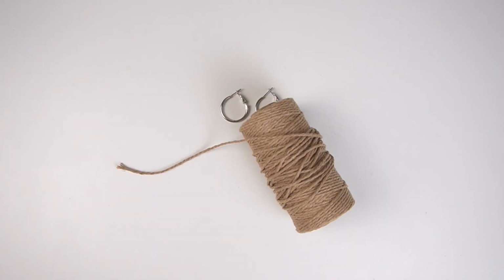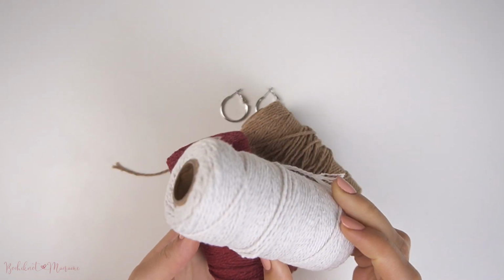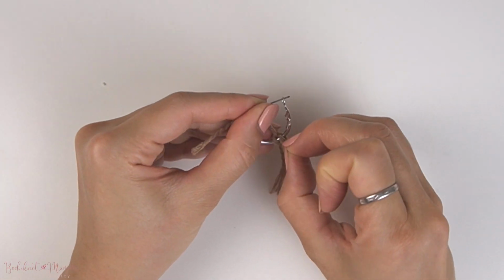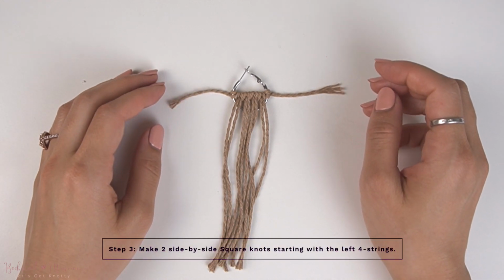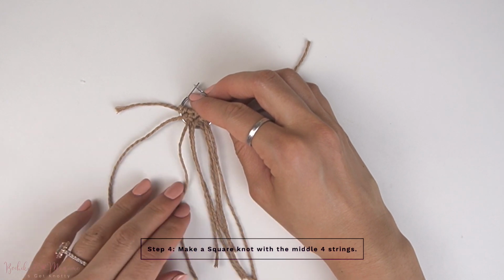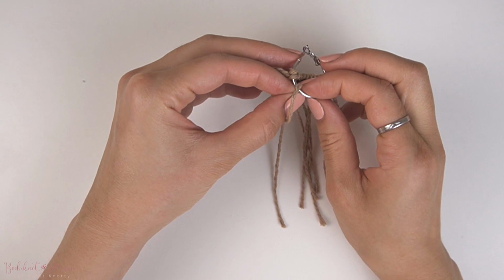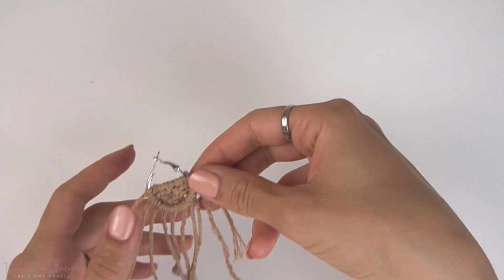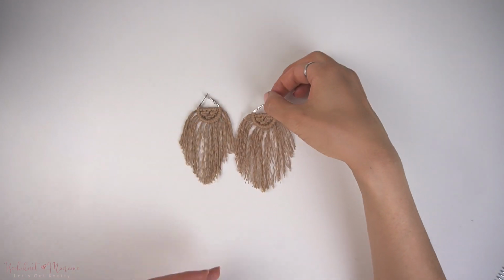Intro to Micro Macrame: Semi Circle Earrings Boho Jewelry Tutorial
These gorgeous boho earrings go well with just about any outfit! In this DIY tutorial, I will show you how you can make a semi circle pattern onto round earrings. We will end the pattern with fringe giving it a boho chic look.

For details on the special 2-for-1 cord deal, please check out

★☆★ ~ START HERE! ~ ★☆★
Looking to get started with macramé, but don’t know where to begin?

(BUNDLE DEAL) Order any 4 color cord rolls of the same size; get the 5th roll FREE:
Size 3mm
Size 4mm
Size 5mm

BOCHINOT ALL-NATURAL FOUNDATION CORD
► 100% ALL-NATURAL SINGLE STRAND CORD | SOFT, STURDY, & EASY TO FRINGE
(BUNDLE DEAL) Save up 30%. Get 3 rolls for the price of 2.

3mm JUMBO Roll
4mm JUMBO Roll

Excited to give macrame a try? Start knotting with our most popular Kami Macrame Wall Hanging Kit

Need some macrame tools and accessories to take your macrame to the next level? Here are some of my favorite tools and supplies I use most frequently.

Each week, we learn new lessons, knotting techniques, and macrame tips & tricks to create month-end macrame projects

► MASTERING THE ART OF MACRAMÉ  | The Ultimate Guide To Macramé Projects & Design
Are you a DIY macrame dreamer, creative crafter, or lover of handmade hobbies? Macrame is a beautiful way to unleash your creativity, engage your brain, and create beautiful projects.

 ★☆★ Social Media ★☆★
Etsy Store